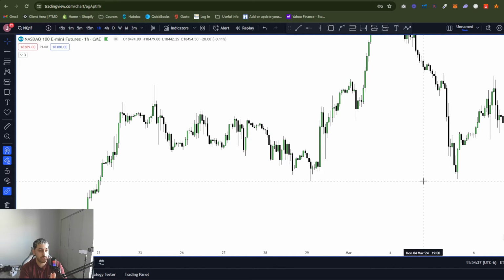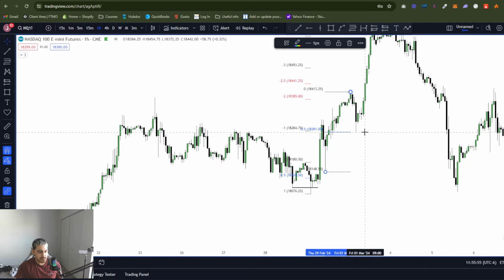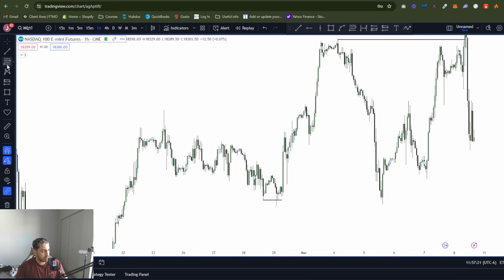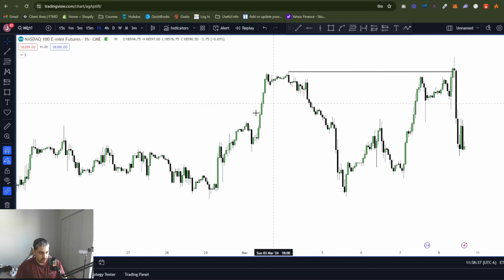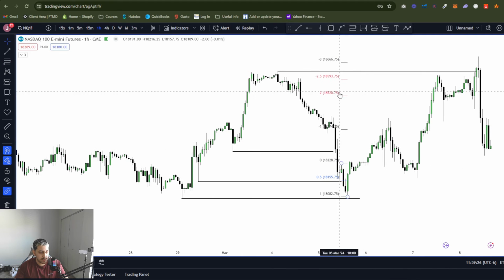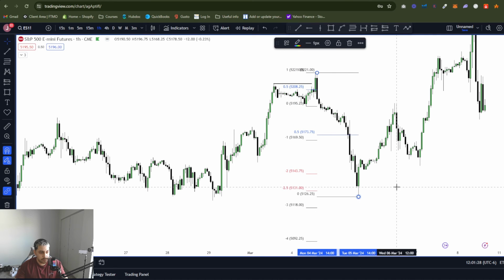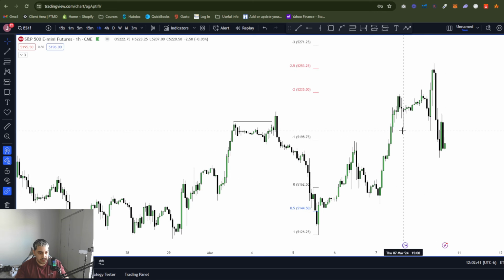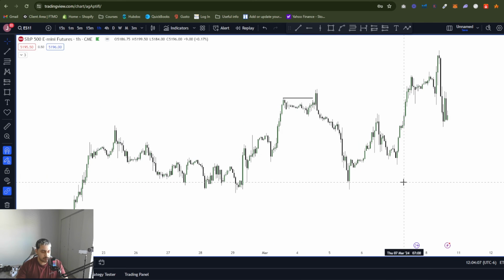Find Out Where Price WILL GO 95% Of The Time | Standard Deviation Projections | ICT Concepts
(CODE: JOHNNY)

(CODE: JOHNNY)

(CODE: JOHNNY)

(CODE: JOHNNY)

(CODE: JOHNNY)